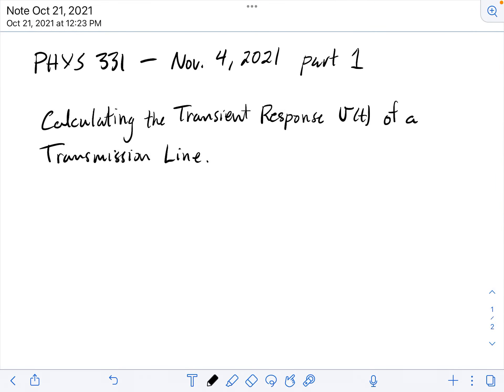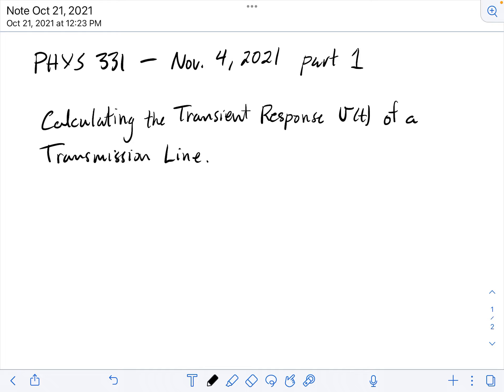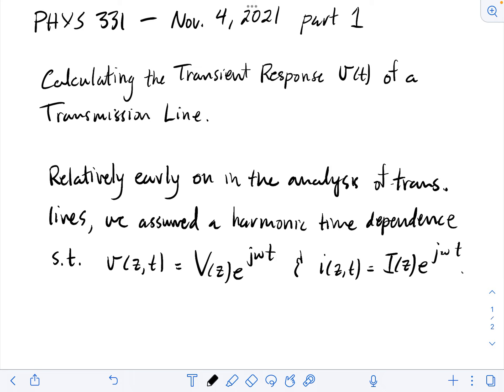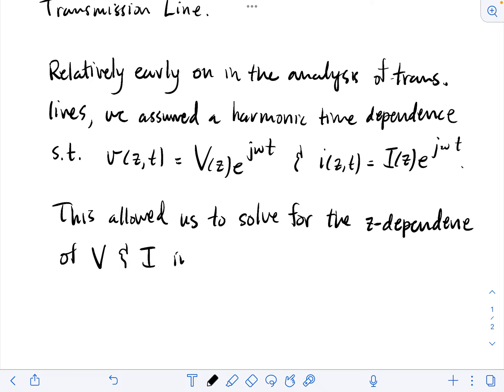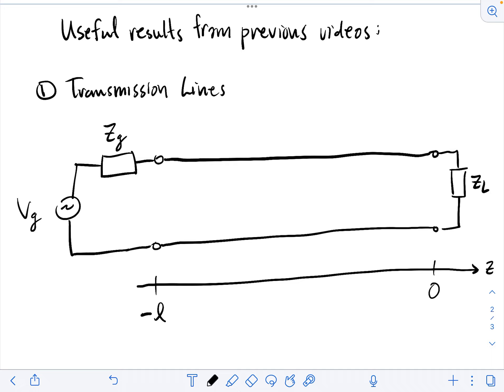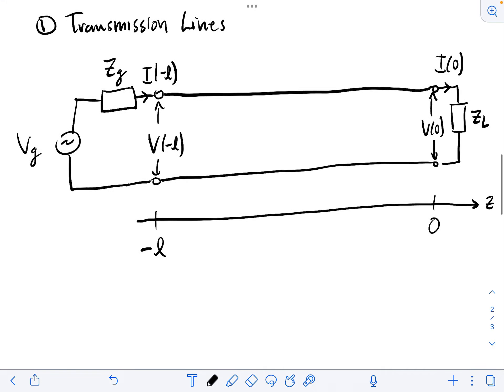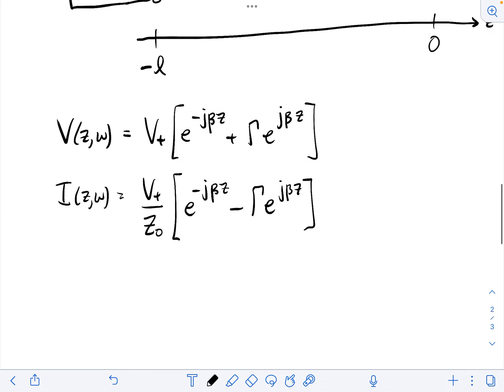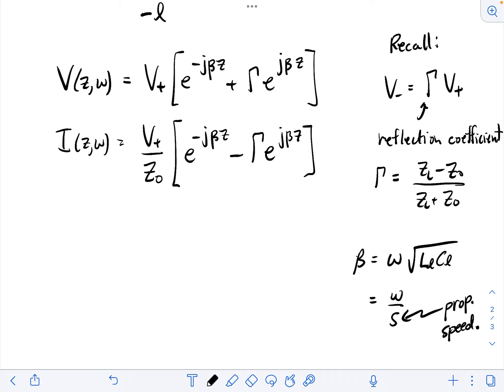PHYS 331 - Jake Bobowski - 20211104 - part 1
PHYS 331 - Jake Bobowski - UBC Okanagan - 20211104 - part 1

Analyzing the transient response of transmissions.  Pulse propagation along a transmission line.  Applying inverse Fourier transforms and the convolution theorem.